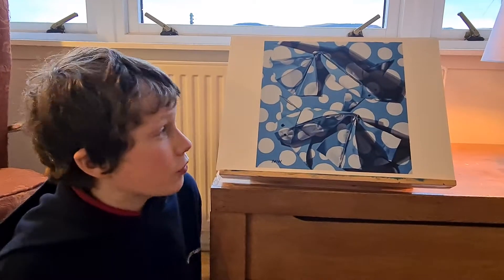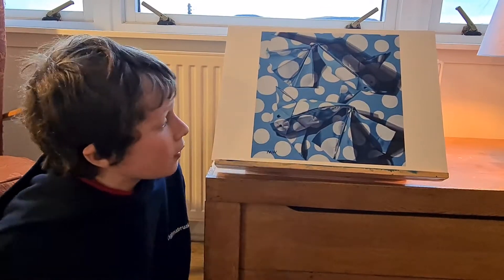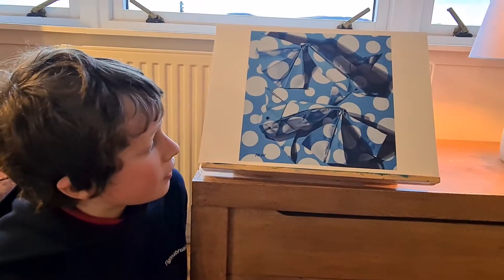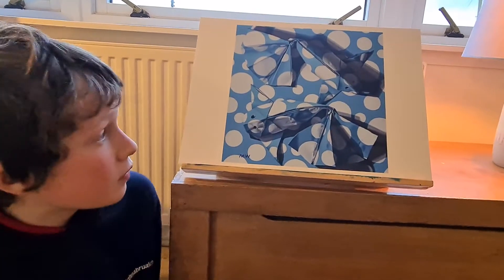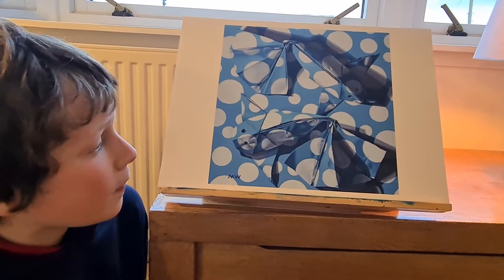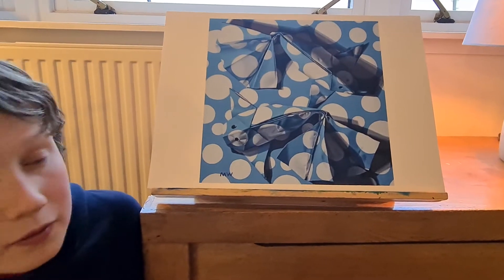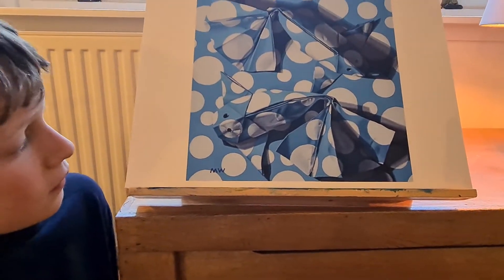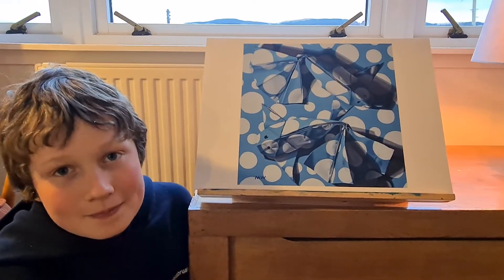Still aLife, Mark Ward - Telling a Story, Ruairidh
Ruairidh discusses his favourite piece from Mark's exhibition.